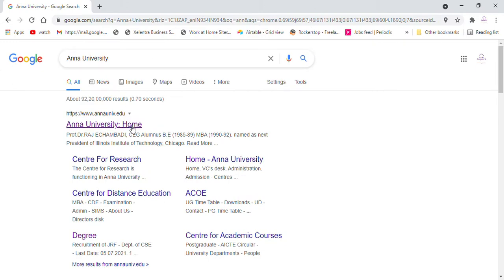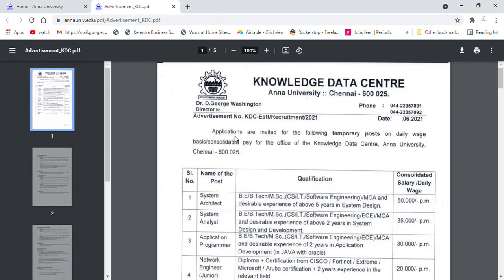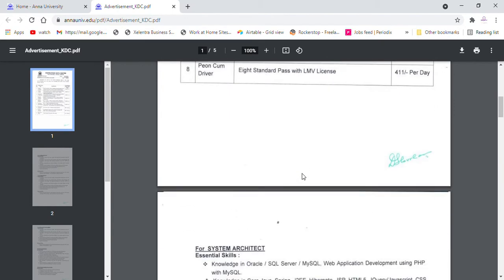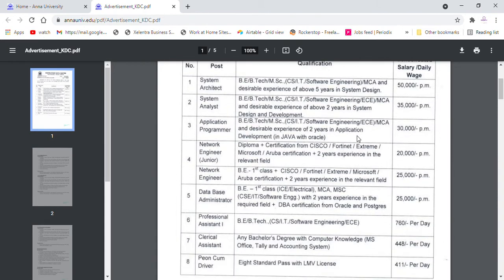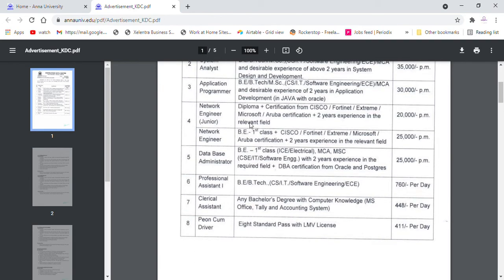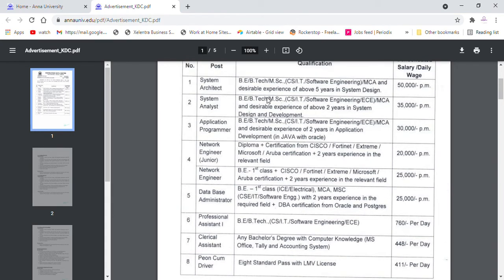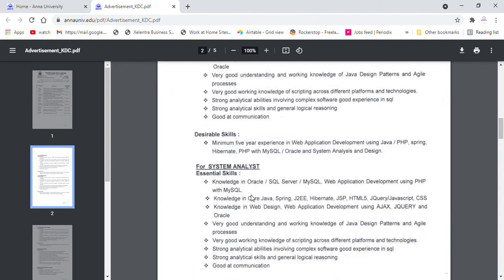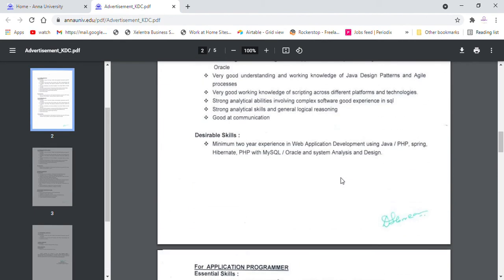Anna University Temporary jobs 2021/Jobs in Chennai/TamilNadu govt jobs in Chennai/Govt jobs Chennai